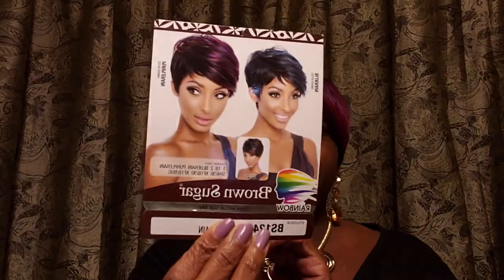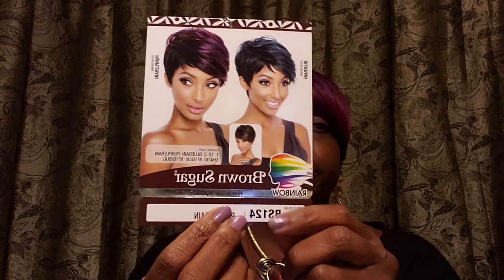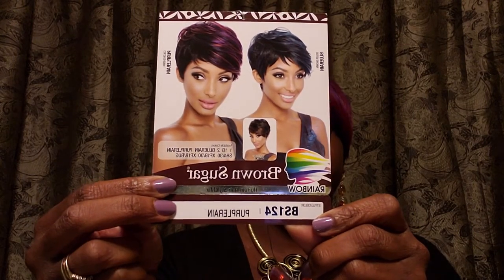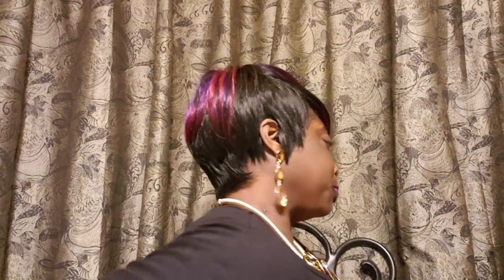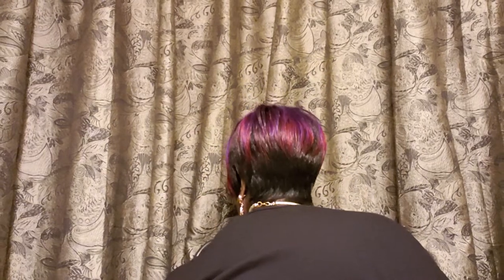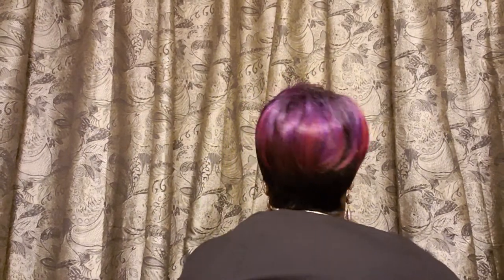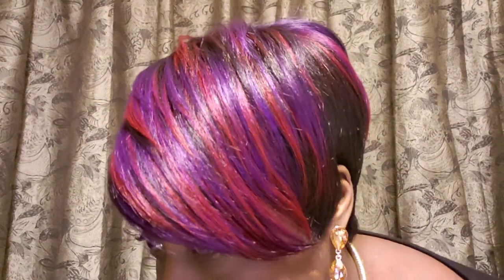Brown Sugar wig, purple rain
Brown Sugar human hair StyleMix. Color: PURPLERAIN, style: BS124